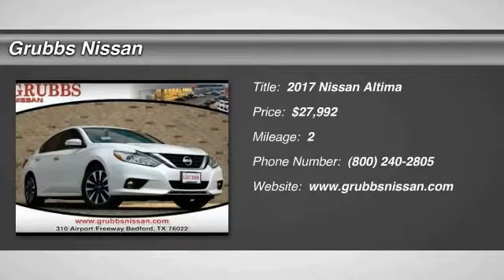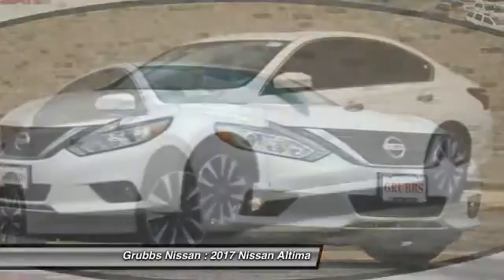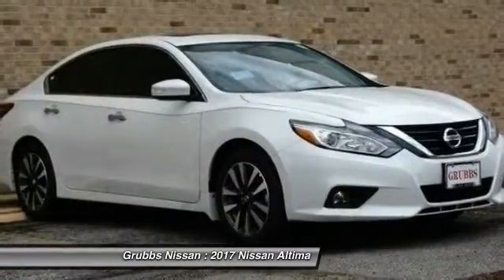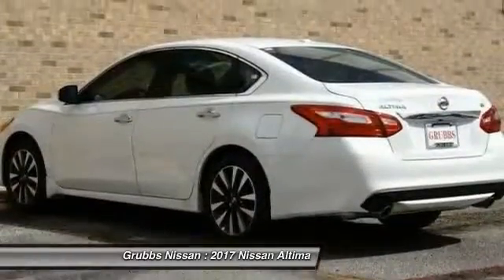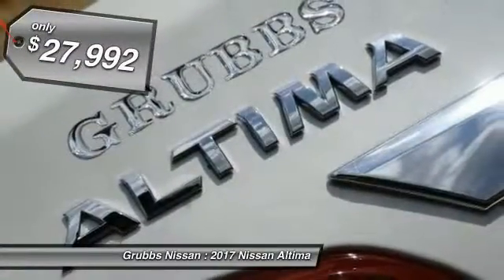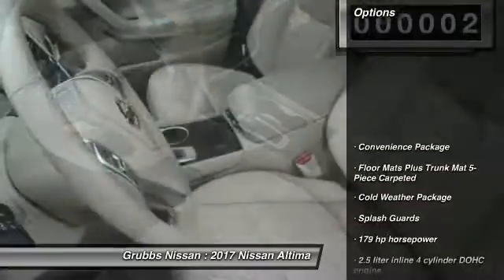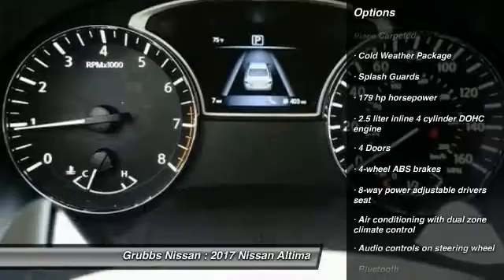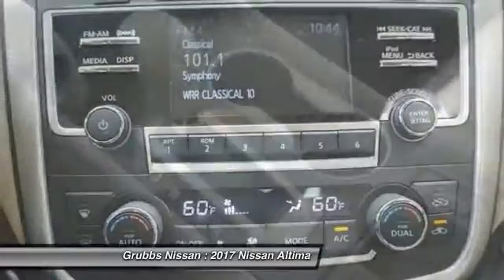2017 Nissan Altima Bedford, Fort Worth, Dallas, Arlington, Hurst TX N19088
2017 Nissan Altima 2.5 SV

Grubbs Nissan
310 Airport Fwy

Looking for the right ? Today could be your lucky day. this 2017 Nissan Altima could be yours.